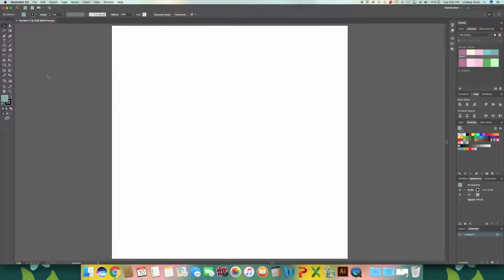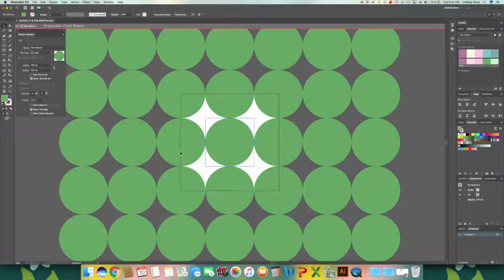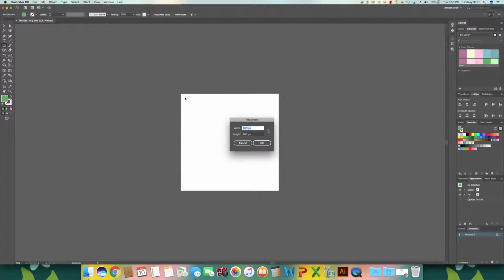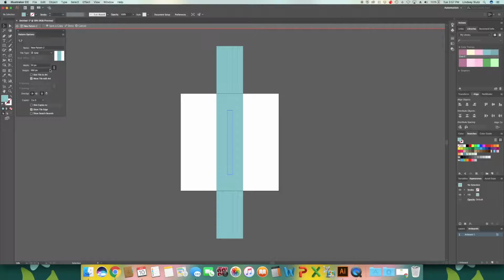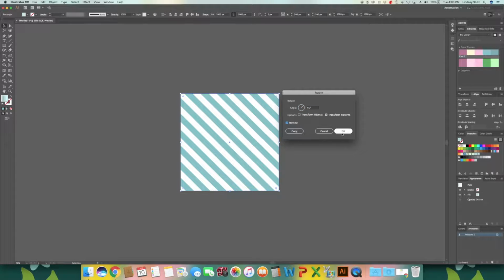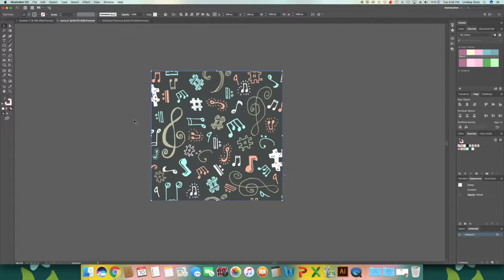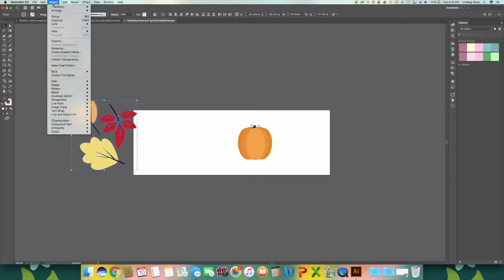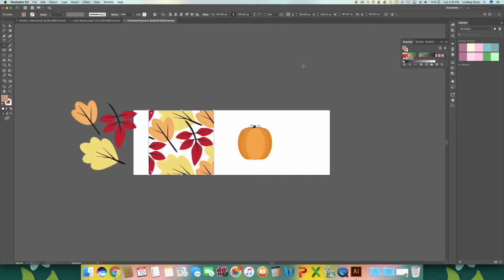Tips For Using The Pattern Tool In Illustrator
Tips for using the pattern tool in Adobe Illustrator. Learn how to make simple patterns, as well as half drop repeats.